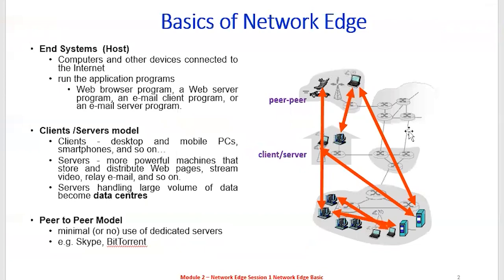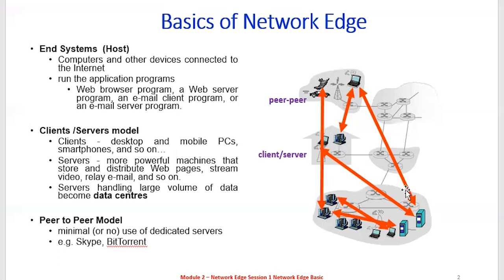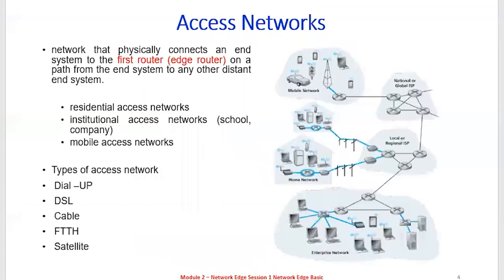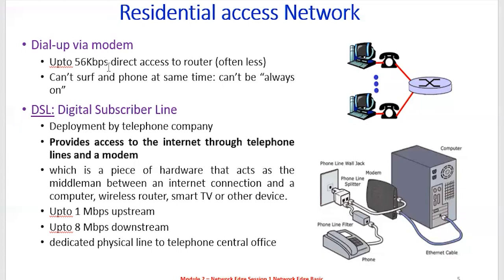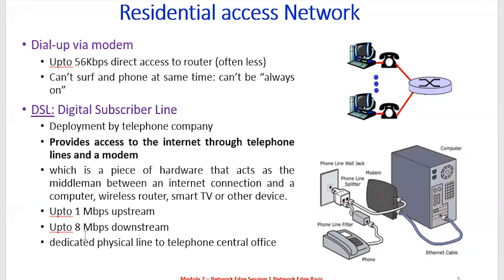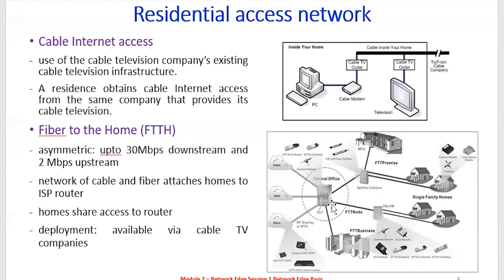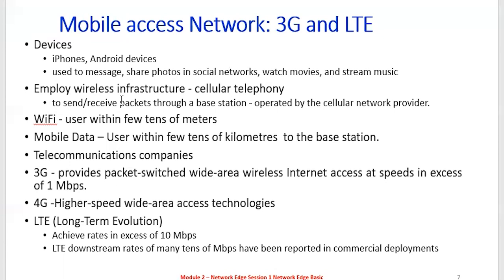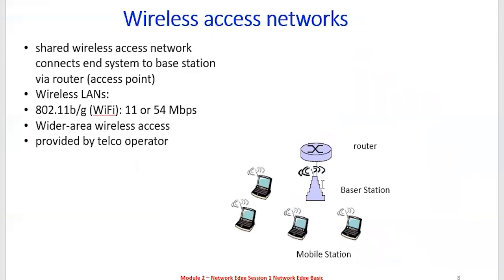Module 2 : Network edge - Session 1 : Basics of network